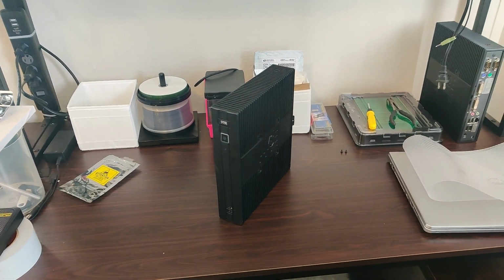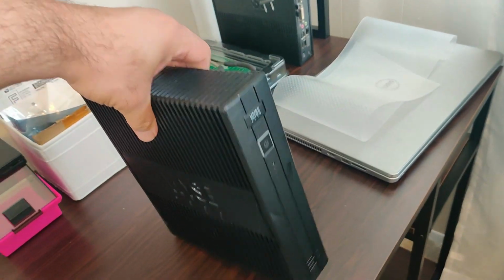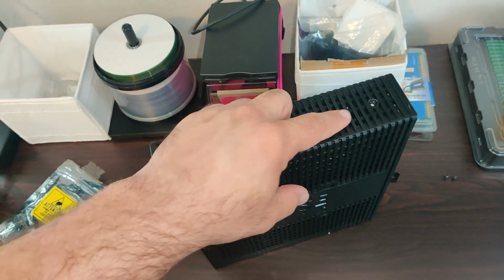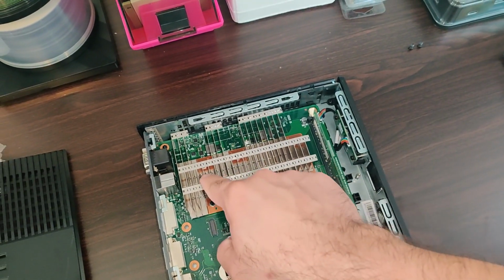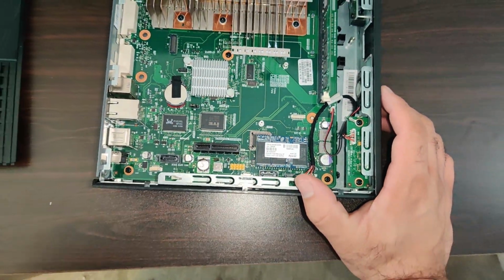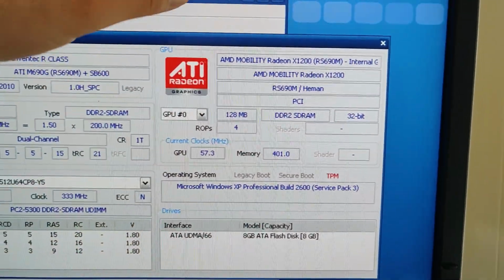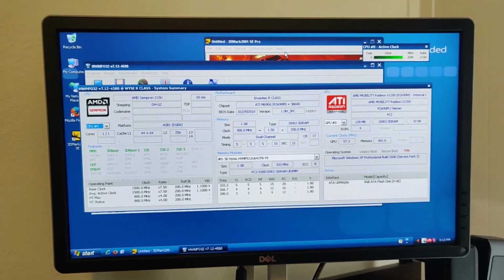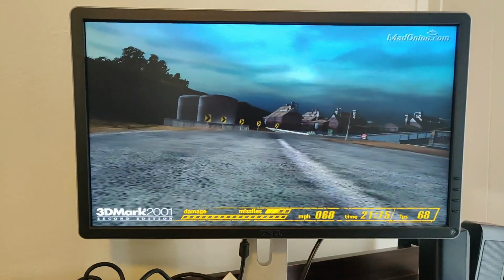Thin Client Review: Wyse with Sempron CPU and ATI Radeon X1200 running Windows XP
This is a video overview of a Wyse thin client with a 1.5GHz Sempron single-core CPU paired with an ATI Radeon X1200 GPU. The computer is now running Windows XP Pro and has been upgraded to 1GB of RAM and an 8GB IDE flash disk.

PS: I sell these on my eBay store